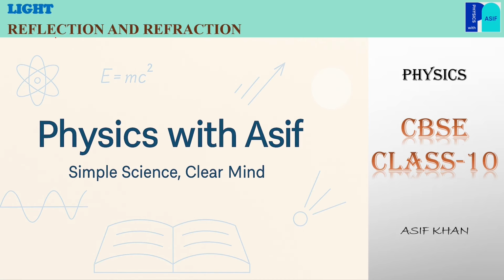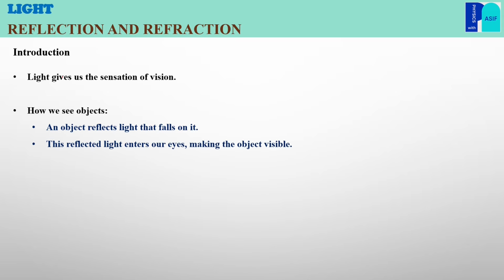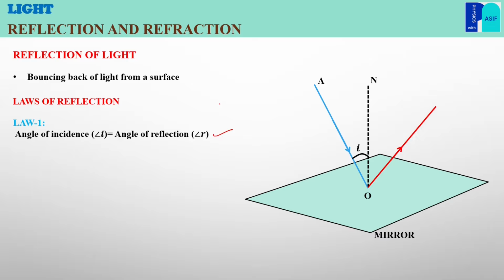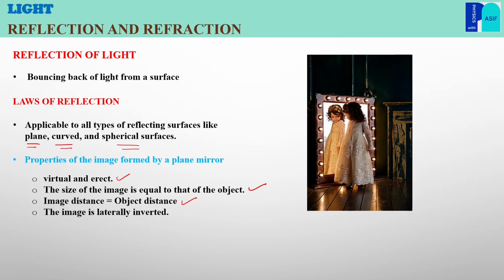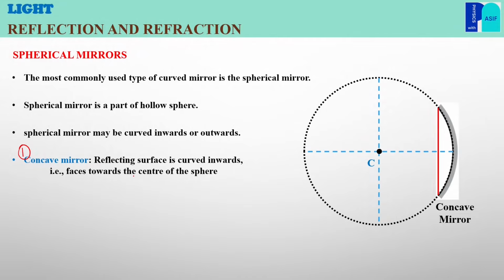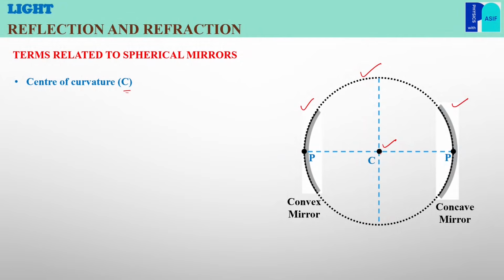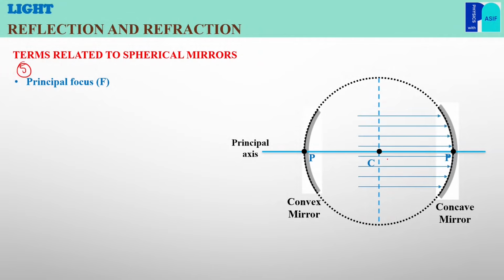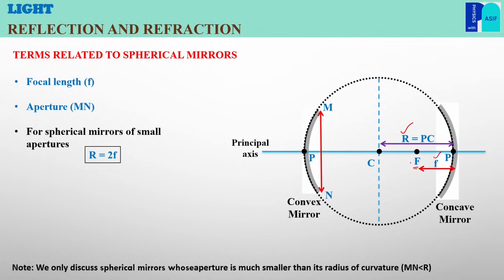CBSE Class 10 Physics | Light – Reflection and Refraction | Revision Class | Part 1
Get ready to revise the chapter Light – Reflection and Refraction in a clear and simple way.
In this first part, we cover:

Overview of the chapter

Introduction to Light

Reflection of Light with example, plane mirror

Spherical mirrors and their related terms

This video is part of the CBSE Class 10 Physics Revision Series, designed to help you understand and recall key concepts easily.

📘 Physics with Asif – Simple Science, Clear Mind.

🎥 Next Part: Image formation by spherical mirrors, Ray diagrams, Mirror formula, Magnification, and Uses of spherical mirrors